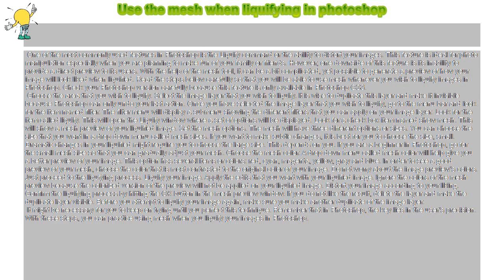How to : Use the mesh when liquifying in photoshop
Use the mesh when liquifying in photoshop

 One of the most commonly used features in Photoshop is the Liquify command or the ability to distort your images. This feature is ideal for photo manipulation especially when you are planning to make fun of your family or friends. However, one downside of this feature is its inability to provide a direct preview to its users. With the help of the mesh tool, it can be a bit complicated, yet possible to generate a preview of how your image will look liked when liquified. Read the steps below carefully so that you will be able to use mesh whenever you wish to liquify images in Photoshop. Check your Photoshop version carefully because this feature is only available in Photoshop CS3.

 Choose the area that you wish to liquify. Select the image layer that you wish to liquify. It is wise to duplicate this layer and make it invisible because Photoshop can only undo your last action. Once you have selected the image layer that you wish to liquify, go to the menu bar and look for the item named filter. The filter menu will display a submenu showing the different filters that you can apply on your image layer. Look for the item called liquify. This will open the Liquify window where a set of options will be displayed. Look for a check box item named show mesh. This will show a mesh preview of your liquified image. Set the mesh options. The mesh will have three different options or sizes. You can choose the size that you want in a drop down menu called mesh sizes. If you want to make subtle changes, it is best for you to choose the size, small. Dramatic changes in your liquified might require you to choose the large size. This depends on you. If you are a beginner in Photoshop, go for the small mesh size so that you can gradually adjust your mesh. Choose the mesh color. A drop down menu called mesh color will help give you a better preview of your image. This option has several items or colors: red, cyan, magenta, yellow, gray and blue. In order to see a good preview of your mesh, choose the color that is most contrasted to the original color of your image. Do not worry about the image preview’s colors. Just proceed to the liqufying process. Liquify your image. Apply the edits that you want with your liquified image. Ignore the colors of the mesh preview because the colorized version of the preview will not be applied on your liquified image. Distort your image according to your liking. Confirm the liquifying process by hitting the OK button in the mesh preview window. If you do not like the result, delete the layer and make the duplicate layer visible. Before you attempt to liquify your image again, make sure you make another duplicate of the image layer.

 It might be necessary for you to keep on trying until you perfect this technique. Remember that in Photoshop, the key lies in the user’s precision. With these steps, you can practice using mesh when you liquify your images in Photoshop.